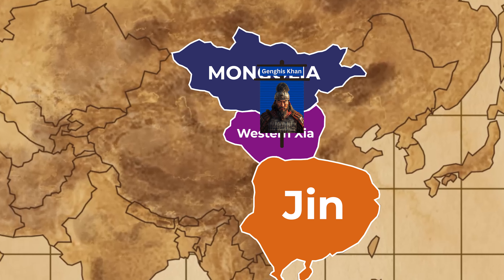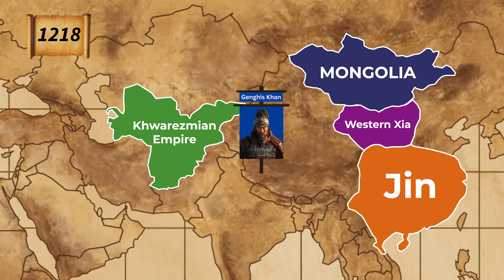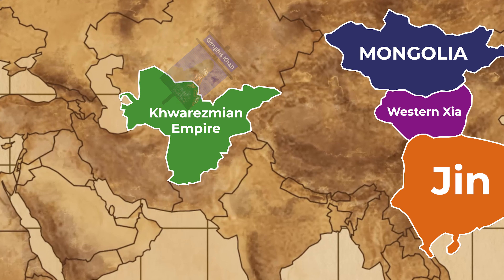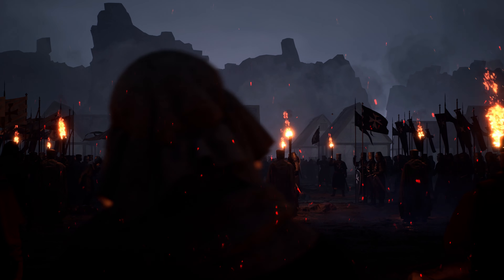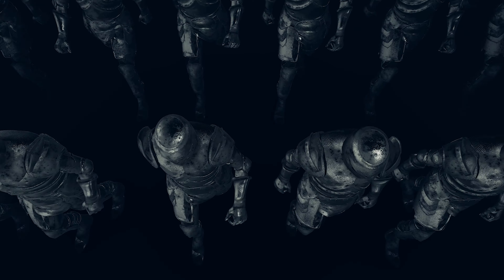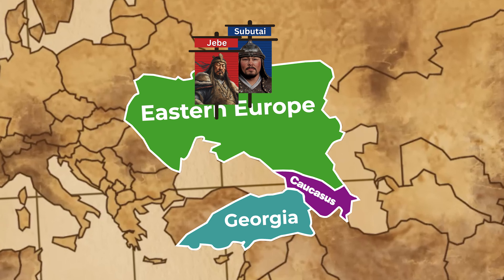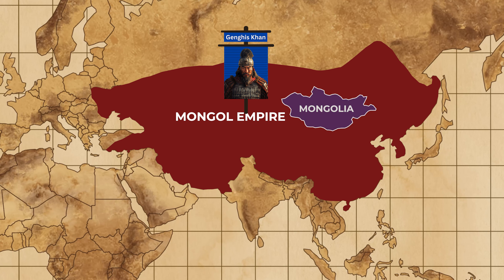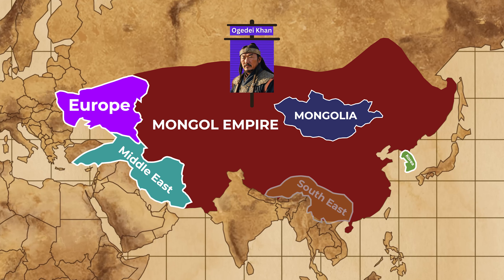How Genghis Khan Planned The Perfect Mongol Empire Invasion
In this video we will look through the life and conquests of Genghis Khan, one of history's greatest military geniuses. In this detailed video, we map out the incredible expansion of the Mongol Empire, from its humble beginnings in the Mongolian steppes to its vast reach across Asia and into Europe.

Discover the strategies and key battles that enabled Genghis Khan to create an empire that spanned continents, including the brutal conquest of the Khwarezmian Empire and the sweeping invasions of the Caucasus and Eastern Europe. Learn about the legacy of his successors, who continued to expand the empire after his death, ultimately leading to the formation of influential khanates like the Golden Horde and the Yuan Dynasty.

Through animated maps and detailed storytelling, we bring to life the epic campaigns that reshaped the world and left an indelible mark on history.

Don't miss this in-depth look at how the Mongol Empire came to dominate half the known world and the enduring impact of its conquests.

Timestamps:
00:00 - Introduction
00:28 - The Rise of Genghis Khan
01:58 - Conquest of the Khwarezmian Empire
03:21 - Invasion of the Caucasus and Eastern Europe
05:58 - Expansion and the Division of the Empire
07:08 - Ending

What chapters of history would you like to uncover next?

There are more historical wonders waiting for you on other platforms!